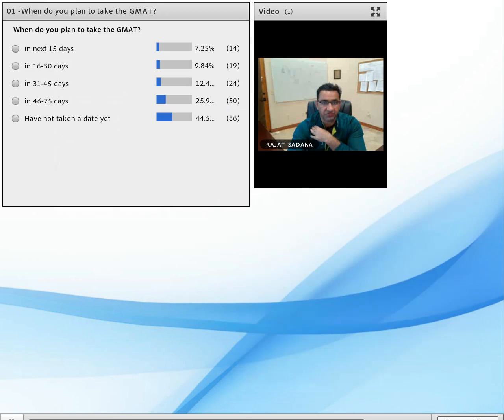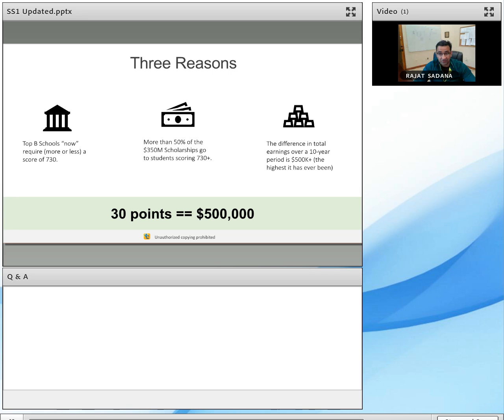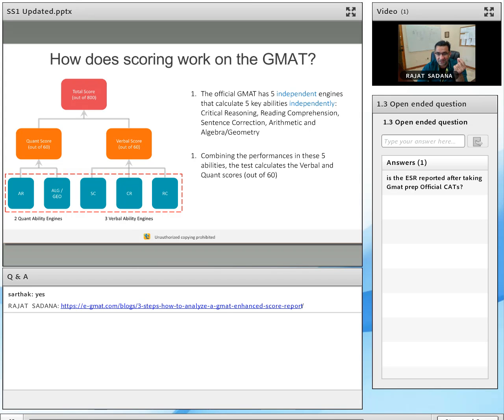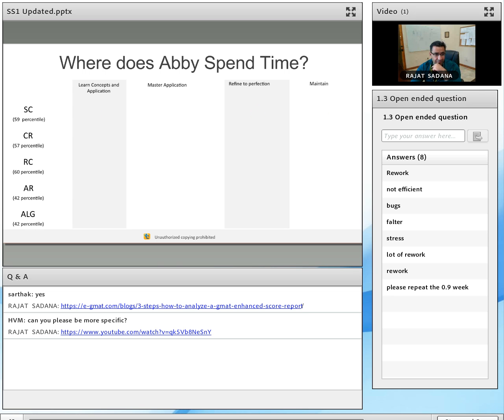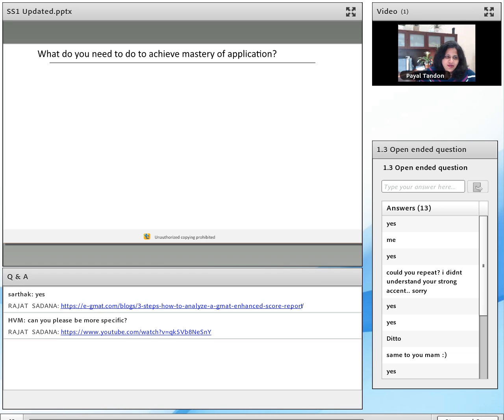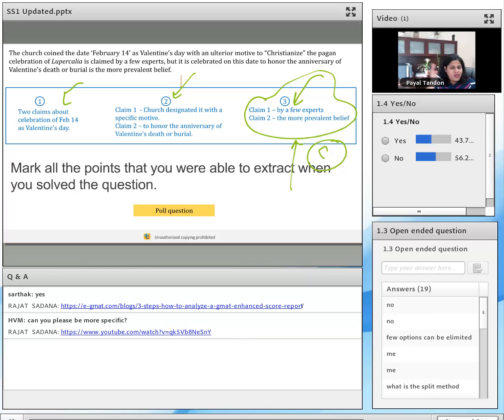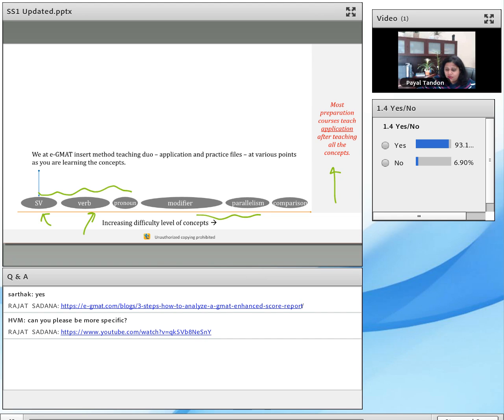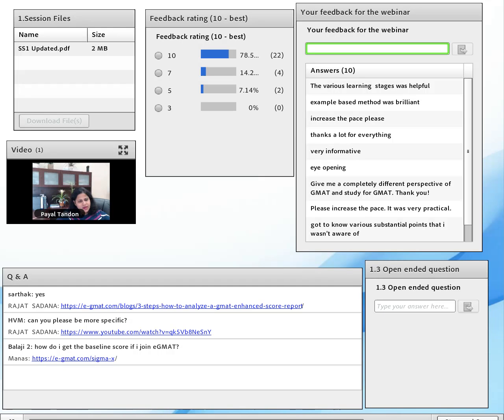GMAT Study Plan to score 760 on the GMAT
A score of 730+ today “is required” to secure admits to top B schools (please see details). But does everyone need to study the same content, in the same manner, and track the same metrics to get to a 730+ score? This webinar outlines the following:

1. Why more top B-Schools look for a 730+ score today?
2. How to create a Personalized Study Plan for 730+ score using (15,000+ plans created)?
3. How to personalize your learning and track the right metrics for that score?

“Success stories discussed during the webinar”